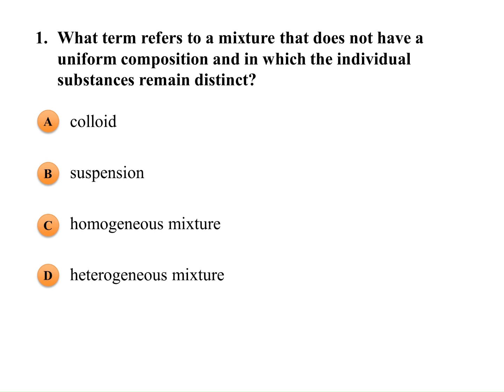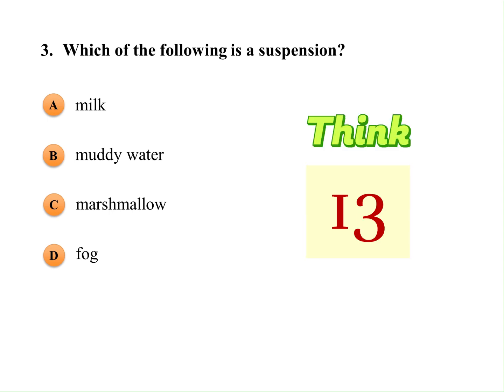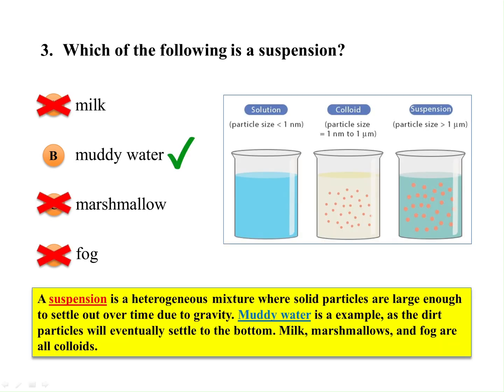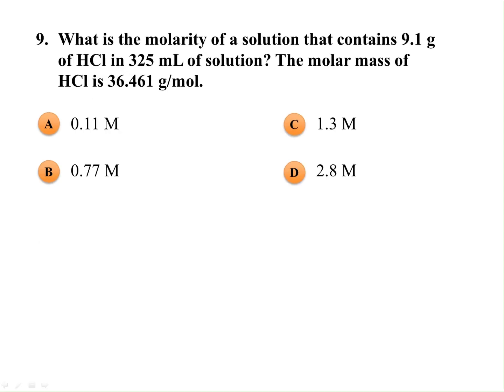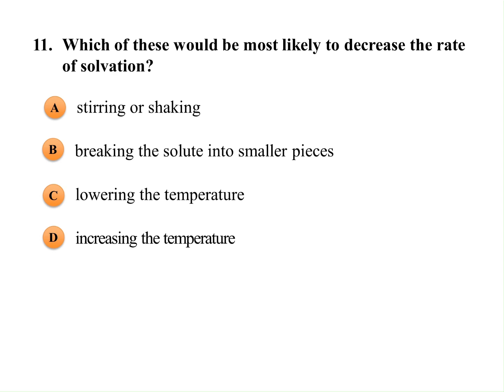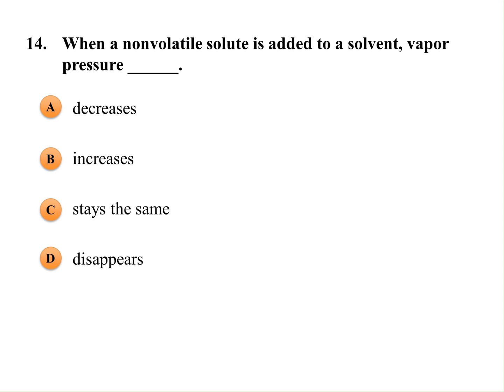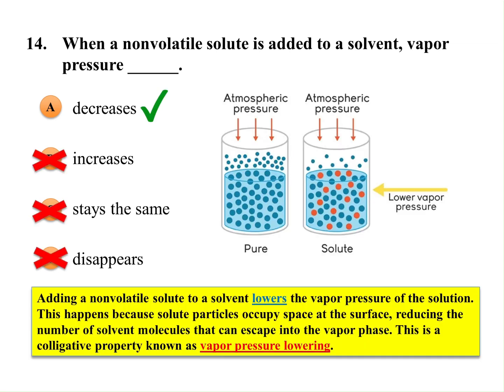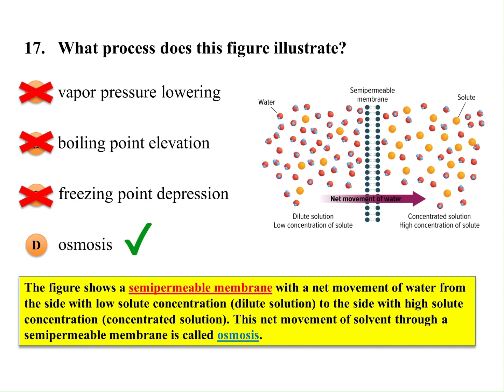12. Mixtures and Solutions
✨ Tyndall effect — the scattering of light by dispersed colloid particles.

🌊 Suspension — a mixture with particles that settle out if undisturbed.

🔬 Brownian motion — the erratic movement of colloid particles.

💧 Osmotic pressure — the additional pressure caused by water molecules moving into a solution.

📏 Concentration — a measure of how much solute is dissolved in a specific amount of solvent or solution.

🔥 Heat of solution — the overall energy change that occurs when a solution forms.

☁️ Colloid — a heterogeneous mixture of intermediate-sized particles.

🌀 Solvation — the process of surrounding solute particles with solvent particles to form a solution.

⚖️ Henry’s law — the solubility of a gas in a liquid is directly proportional to the pressure of the gas above the liquid.

🌱 Unsaturated solution — has further capacity to hold more solute.

🧱 Saturated solution — contains the maximum amount of solute for a given temperature and pressure.

💎 Supersaturated solution — contains more solute than a saturated solution at the same temperature.

📊 Colligative property — a physical property of a solution that depends on the number, but not the identity, of dissolved solute particles.

❄️ Freezing point depression — the difference in temperature between a solution’s freezing point and the freezing point of its pure solvent.